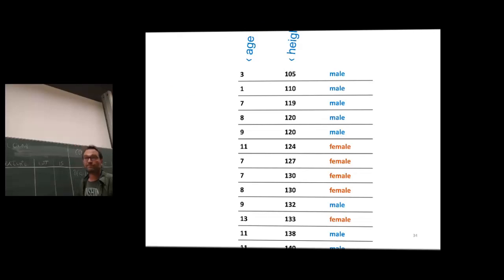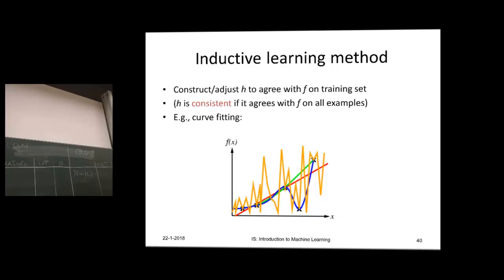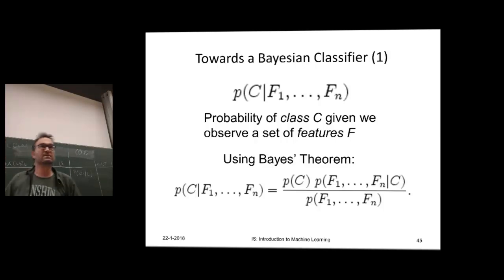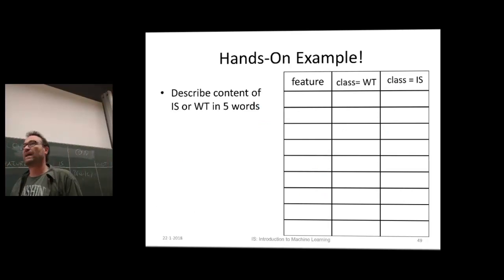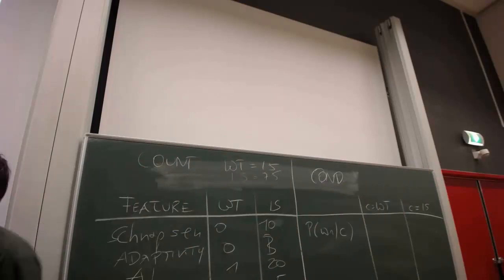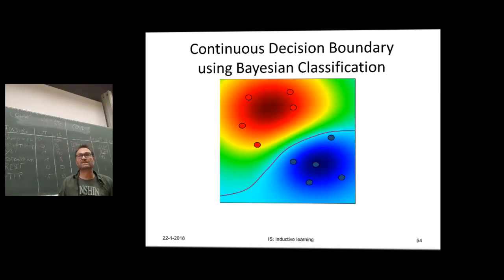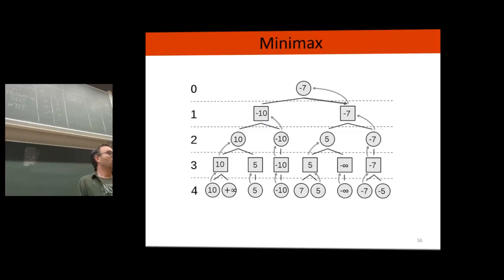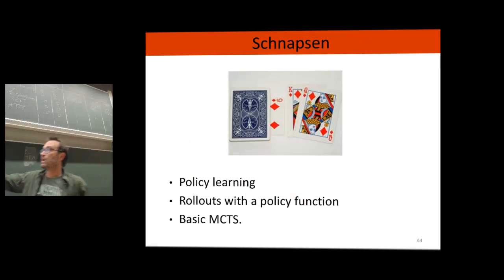Intelligent Systems 2018 L9P2 Machine Learning (Bayes Learning)